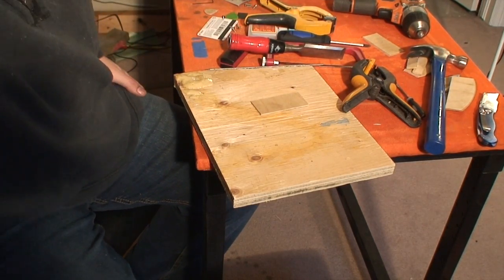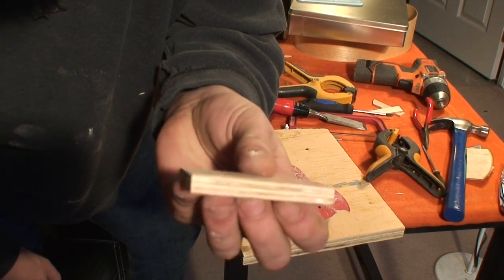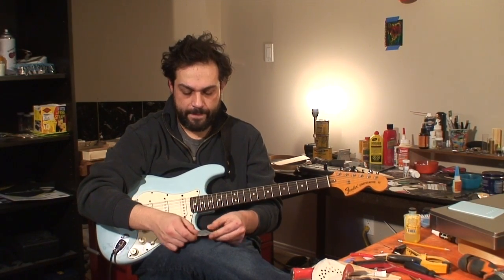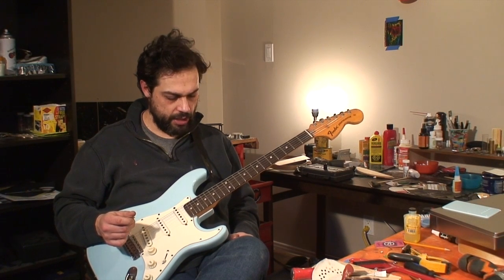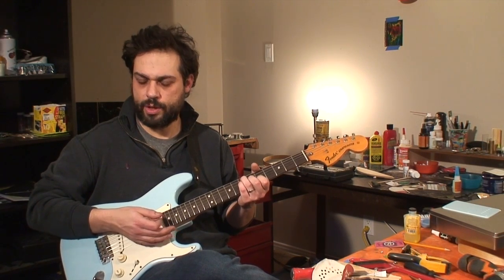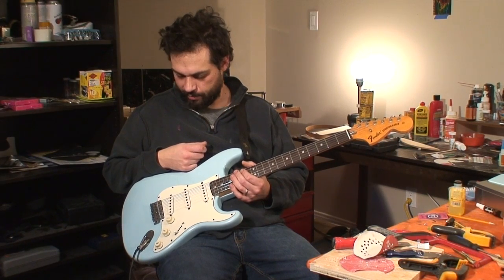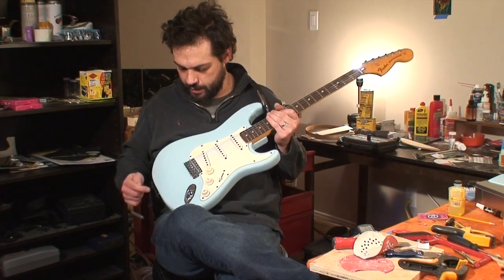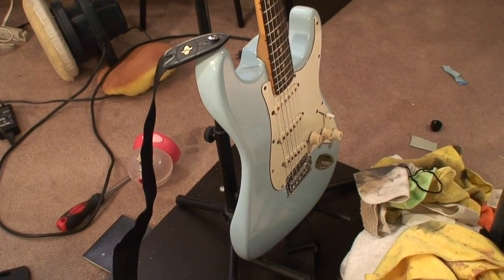70's Strat gets a trem-block and says goodbye.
I had a bit more time so I made a trem block and did a long review of everything about it for all the geeks like me:-)

Used the Traynor Custom Reverb 1971 and Nano Big Muff for demo.